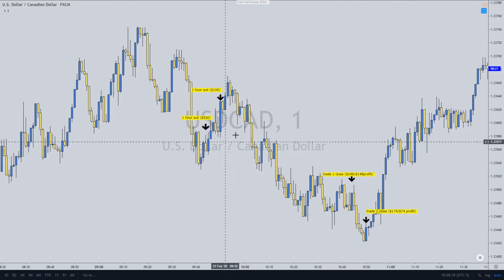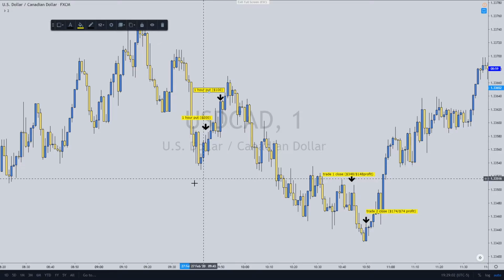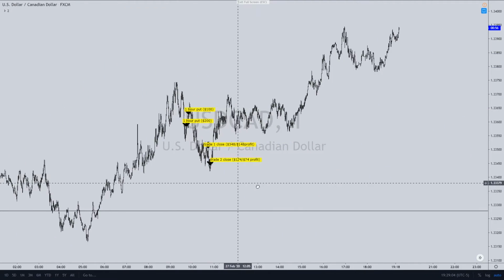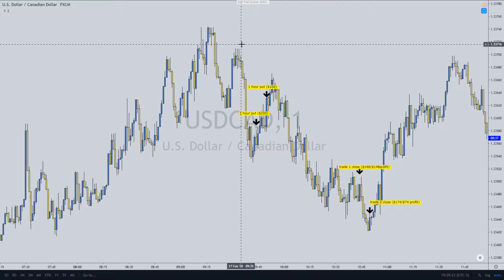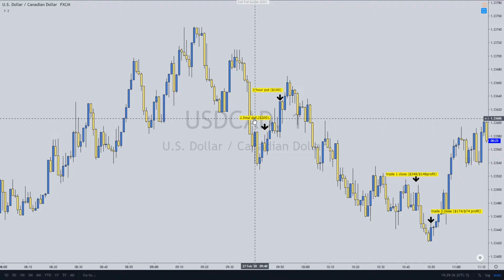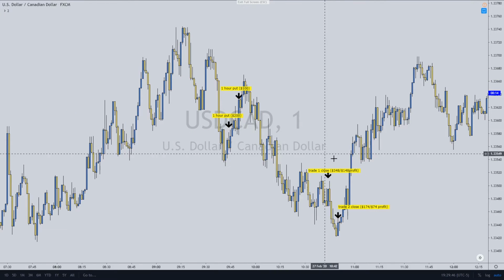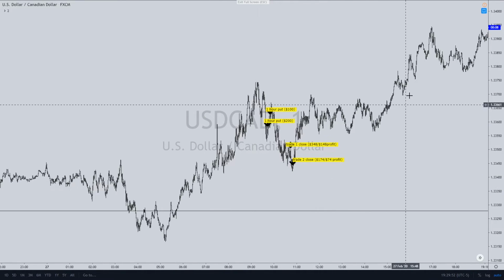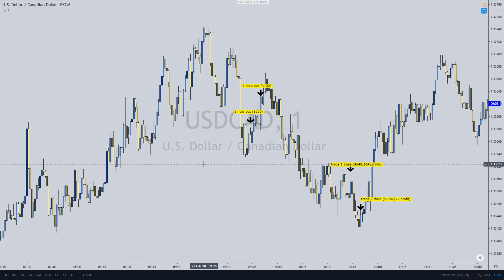USDCAD | 1 Hour Put | February 27th